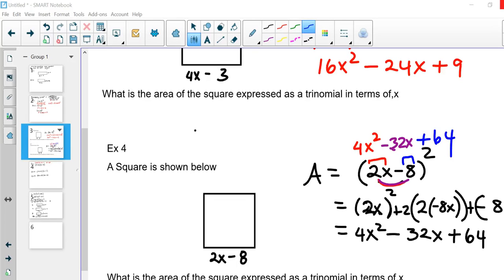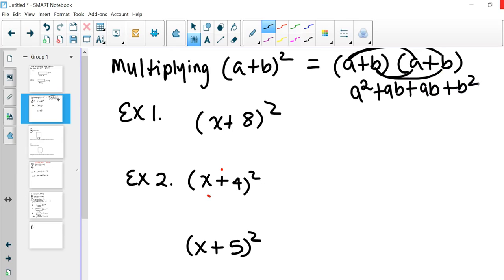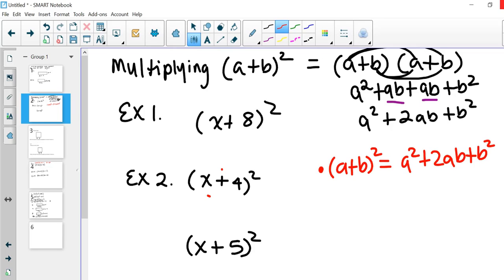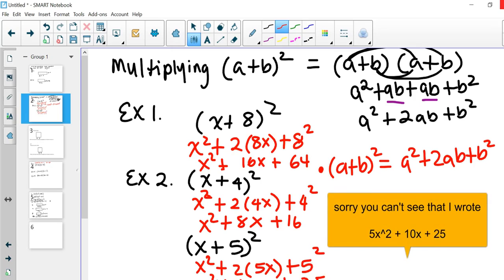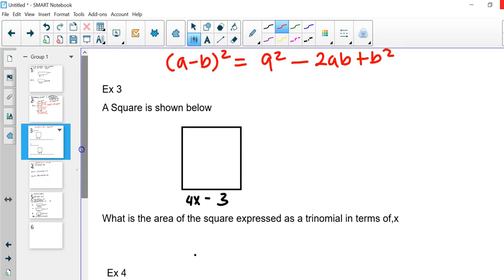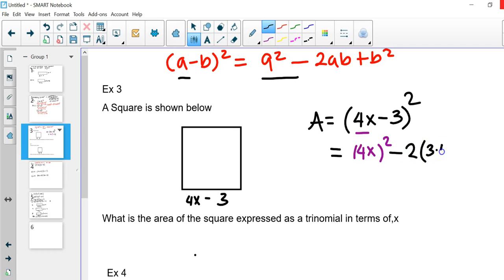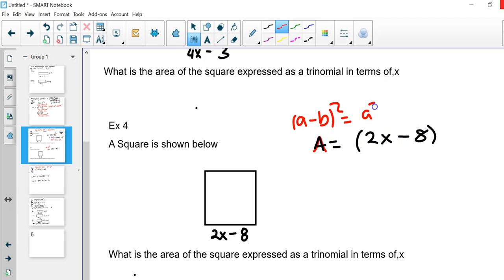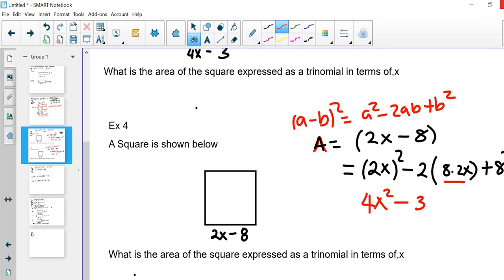Multiplying (a+b)^2 and (a-b)^2 .Squaring the sum of binomials.Squaring the differences of binomials